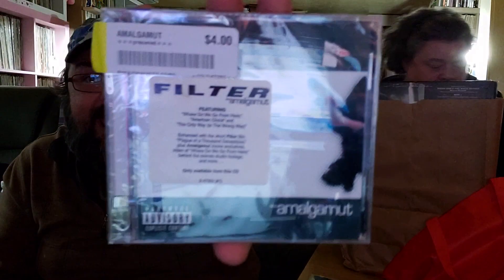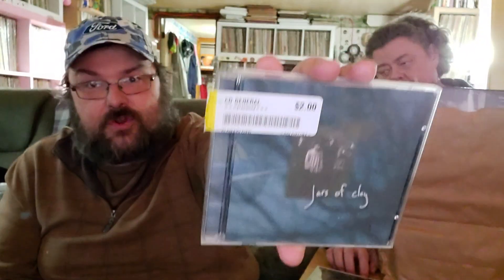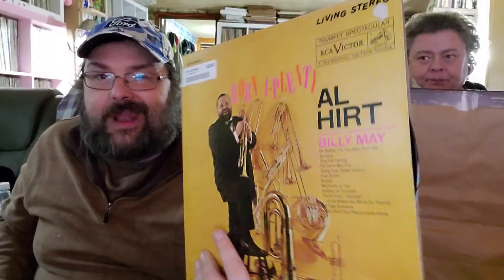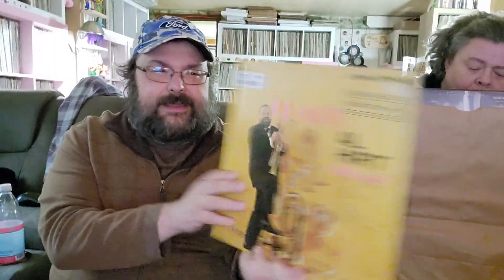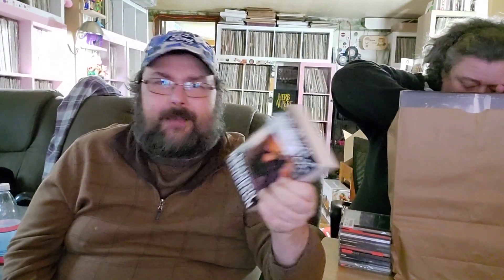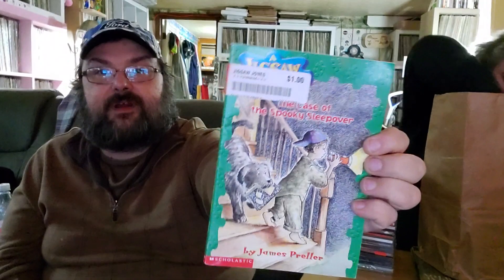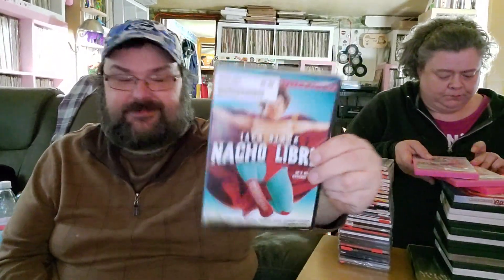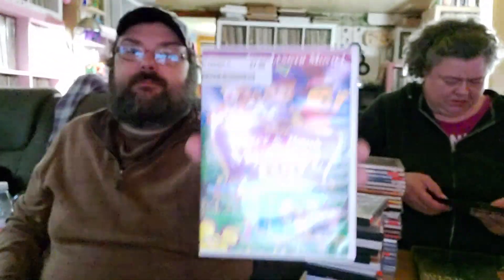WHATS IN THE BAG!?!?!?